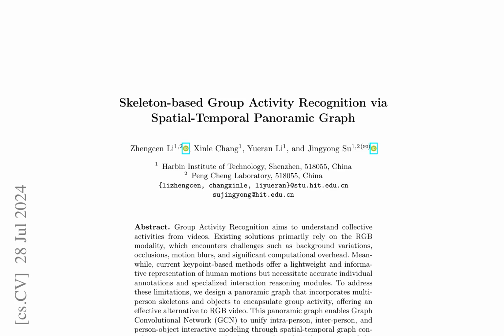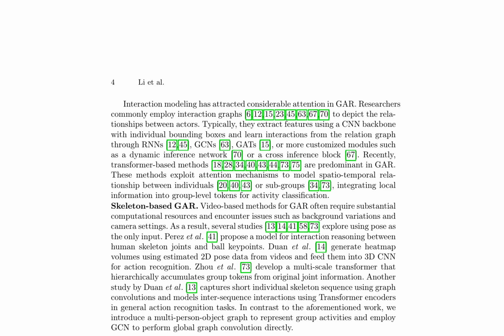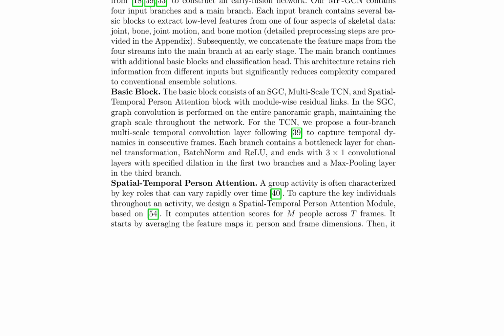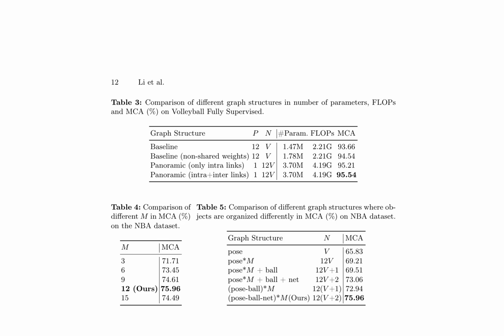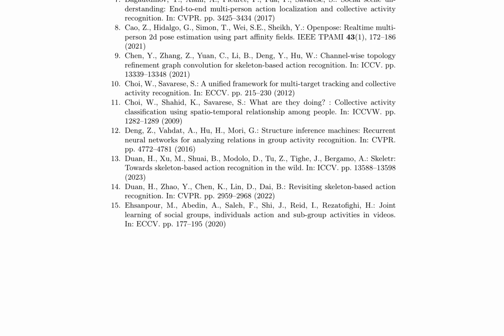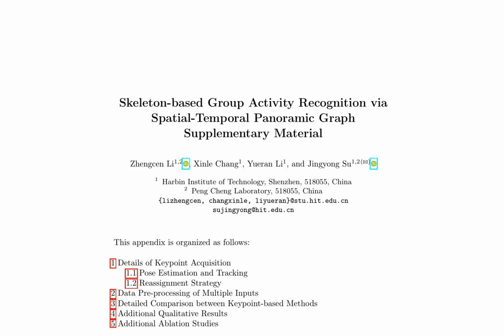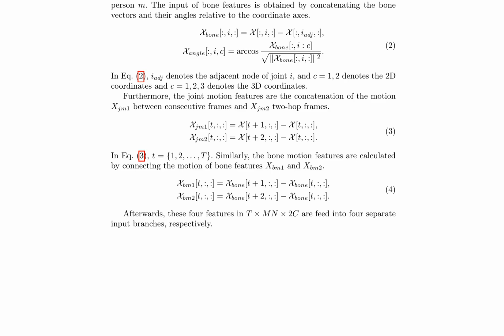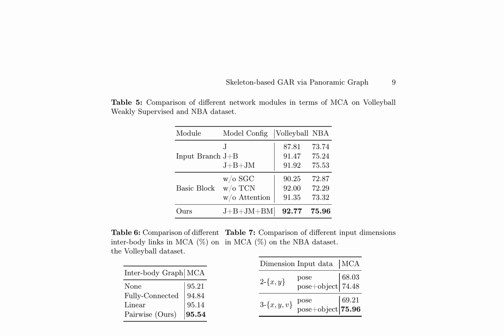Skeleton-based Group Activity Recognition via Spatial-Temporal Panoramic Graph - ArXiv:2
Title: Skeleton-based Group Activity Recognition via Spatial-Temporal Panoramic Graph

Authors: Zhengcen Li, Xinle Chang, Yueran Li, Jingyong Su

Abstract:
Group Activity Recognition aims to understand collective activities from videos. Existing solutions primarily rely on the RGB modality, which encounters challenges such as background variations, occlusions, motion blurs, and significant computational overhead. Meanwhile, current keypoint-based methods offer a lightweight and informative representation of human motions but necessitate accurate individual annotations and specialized interaction reasoning modules. To address these limitations, we design a panoramic graph that incorporates multi-person skeletons and objects to encapsulate group activity, offering an effective alternative to RGB video. This panoramic graph enables Graph Convolutional Network (GCN) to unify intra-person, inter-person, and person-object interactive modeling through spatial-temporal graph convolutions. In practice, we develop a novel pipeline that extracts skeleton coordinates using pose estimation and tracking algorithms and employ Multi-person Panoramic GCN (MP-GCN) to predict group activities. Extensive experiments on Volleyball and NBA datasets demonstrate that the MP-GCN achieves state-of-the-art performance in both accuracy and efficiency. Notably, our method outperforms RGB-based approaches by using only estimated 2D keypoints as input. Code is available at this https URL